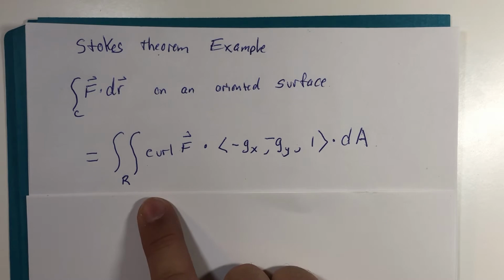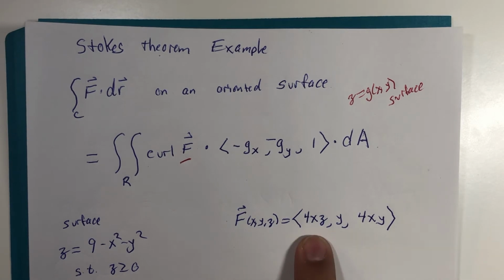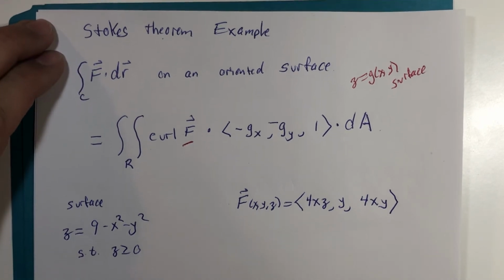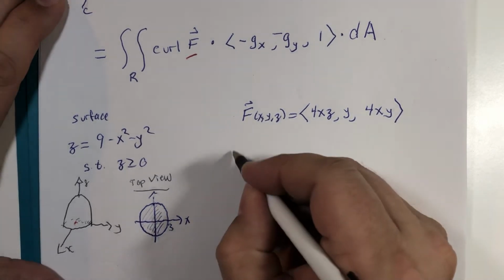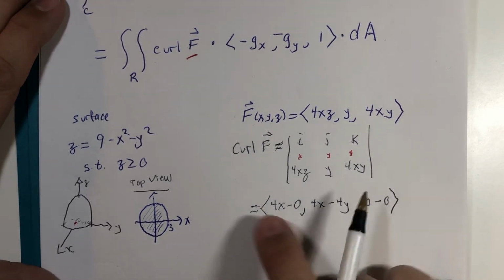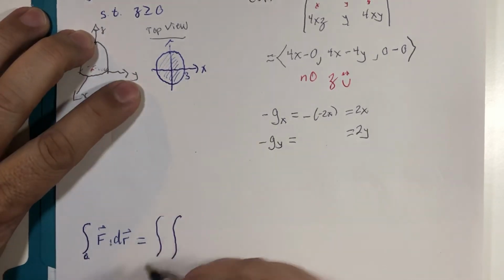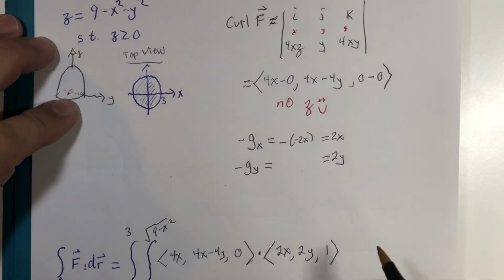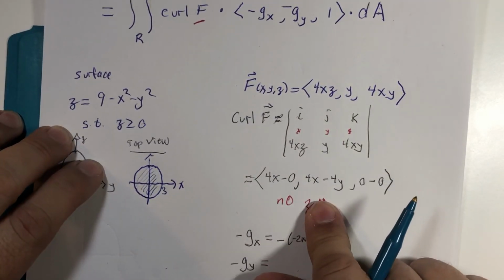Stoke’s Theorem example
This is an example of setting up a definite integral expression using Stoke's Theorem.